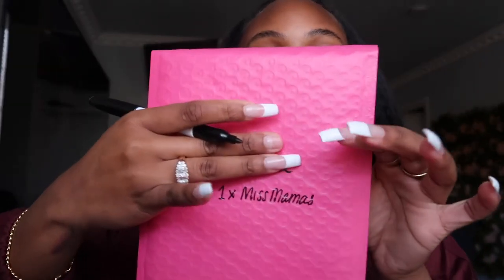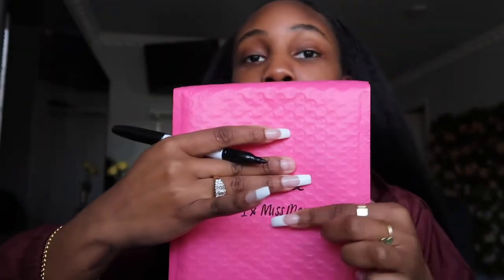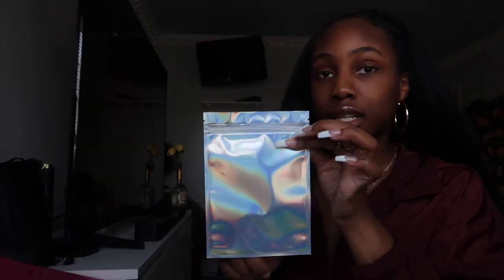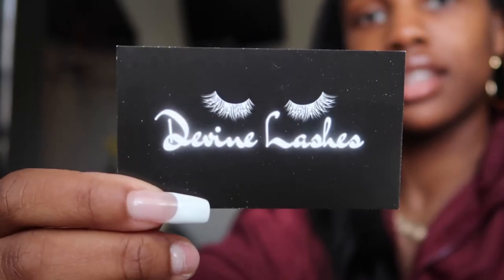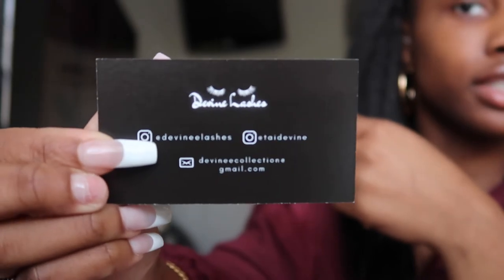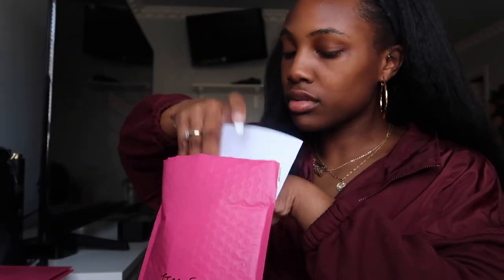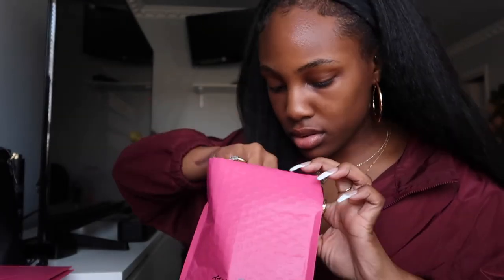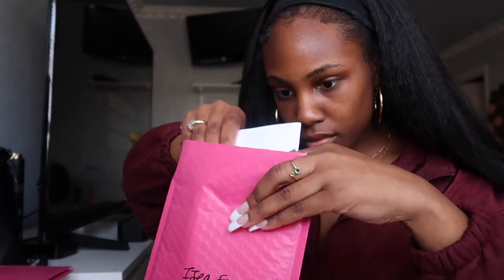How I Package & Ship Orders| Devine Lashes